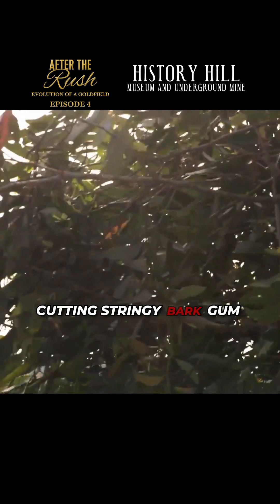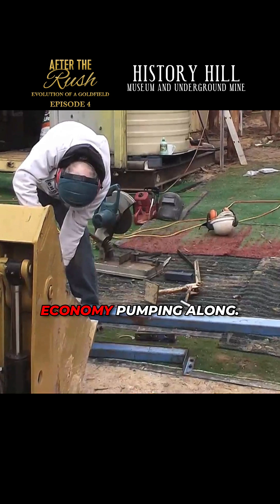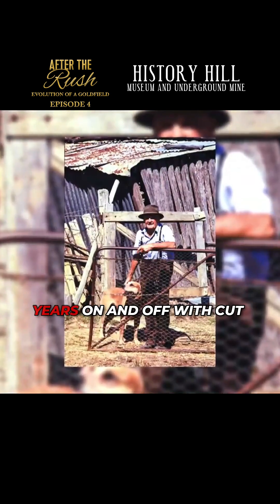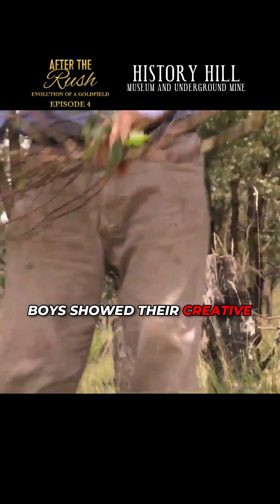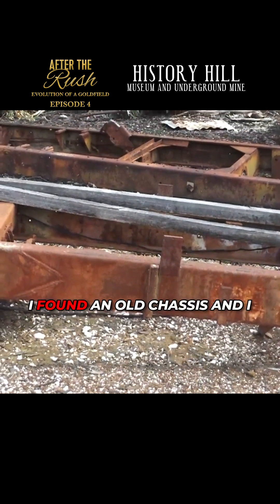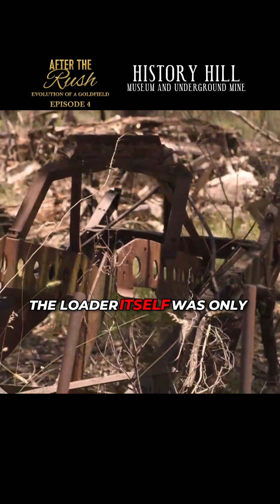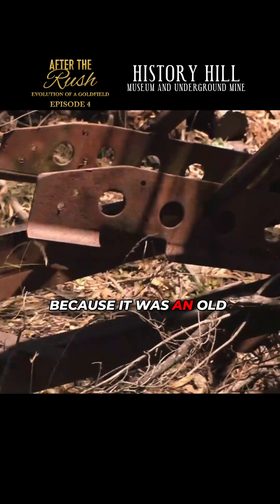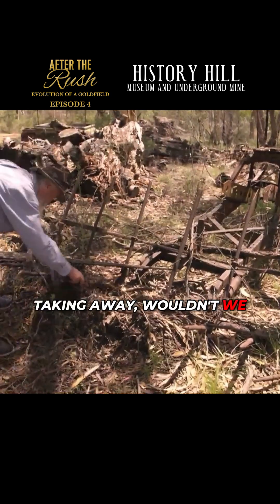🍃 They turned GUM LEAVES into EYE SURGERY DRUGS!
This Hill End innovation story will blow your mind! From knives to custom machinery in one epic evolution! 🤯
"Gum leaves that they processed into a drug called rutin for eye operations... A truck load a week was taken away!"

Watch rural genius in action:
💊 Eucalyptus leaves → Eye surgery medicine
🔪 Started cutting by hand with knives
🧠 "I was thinking of different ways, easier ways"
⚙️ Built hoop with blade: "Everything happens at the same time!"
🚗 Used old car chassis + scythe blade = PERFECT!
🚜 Custom tractor frame for mass harvesting

"All you had to do is whack them on it and that's it. I'll build one of these things!"
This wasn't just seasonal work - this was a MAJOR industry! They were shipping truckloads weekly of leaves that became medical drugs. The ingenuity of turning scrap into sophisticated harvesting equipment is pure Aussie innovation! 🇦🇺
"Gum leafing was something you did when you had nothing better to do, or you could mix it with trapping and other odd jobs."
Rural hustle meets medical science! 💪

Episode 4 of After the Rush - streaming NOW!